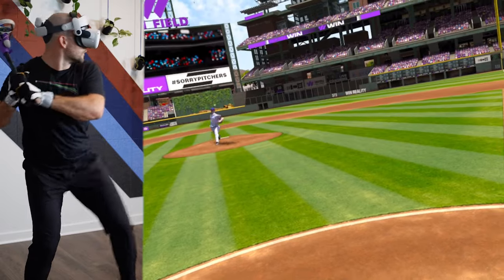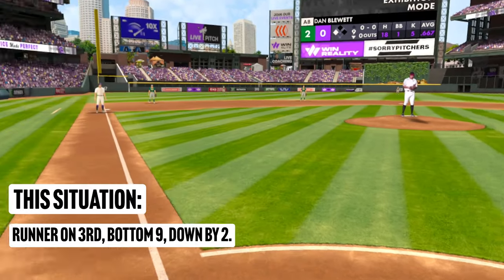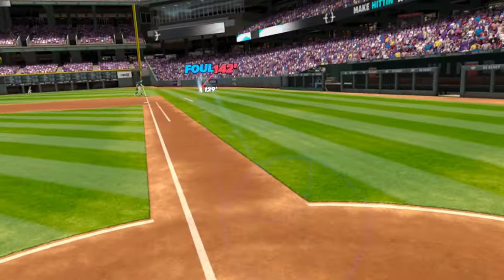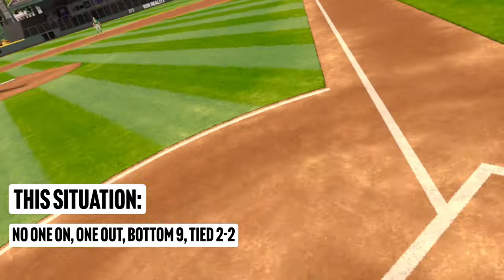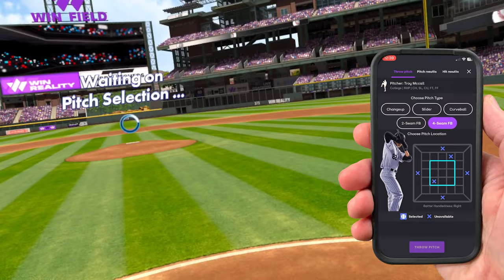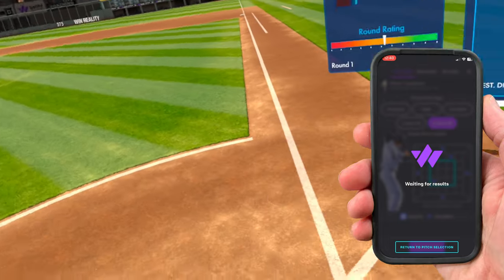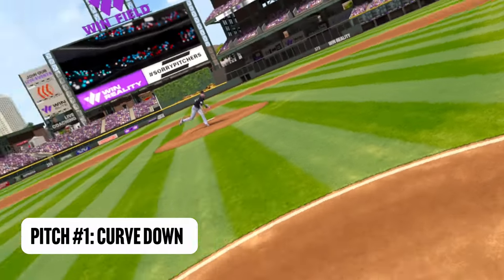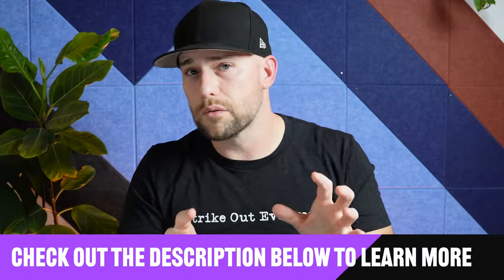How WIN Reality Helps You Build Baseball IQ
Can you learn situational hitting and pitch-calling with WIN Reality's VR app?
TIMESTAMPS
0:00 Why Baseball IQ is so important
0:57 Situational Hitting in Exhibition Mode
3:34 Live Pitch Mode - Calling The Game
🧠 Why Baseball IQ and Pitch-Calling?

Learning how to become a better situational hitter is what can make a baseball or softball player SUPER valuable to a team. Situational hitting and a smart approach at the plate optimizes and maximizes a player's physical abilities. It's not enough to just have a great swing - learn how to get those runners home and help your team.

Calling smart pitches is a cornerstone of becoming a great pitcher (or catcher!). With WIN Reality's Live Pitch mode, you can call the game against your friends, and think through smart pitch sequences that follow principles like hard-in, soft away; pitch tunneling; changing eye level and horizontal location.
🚀More Videos on Baseball IQ